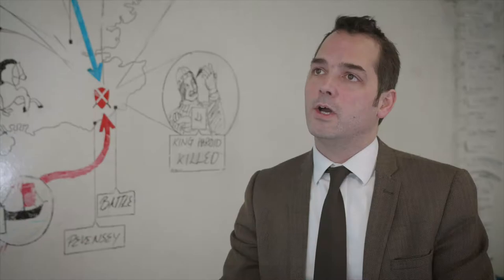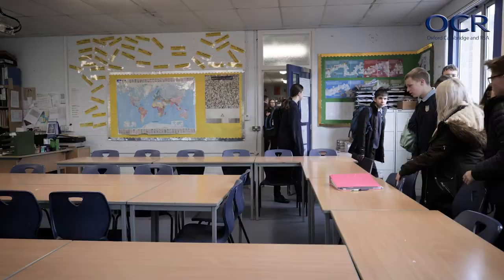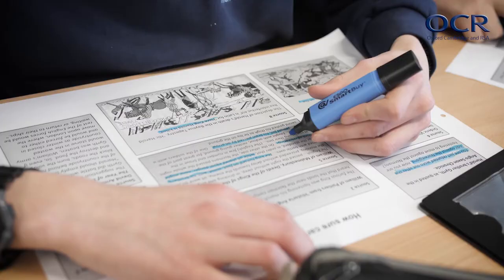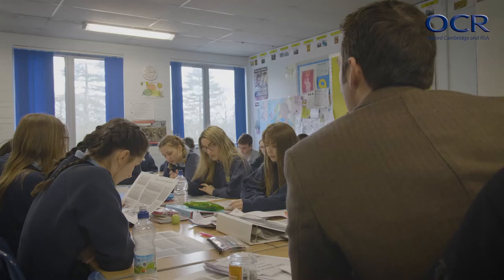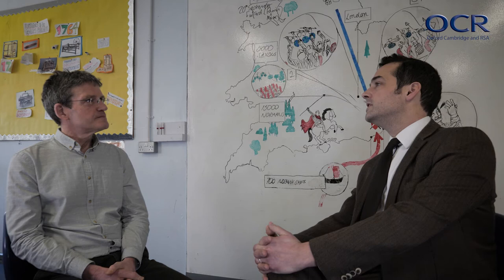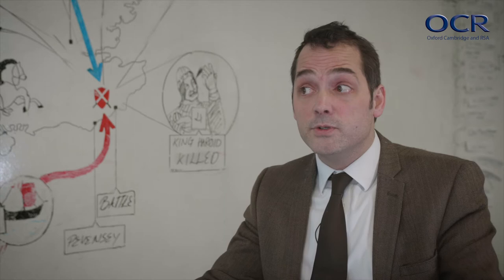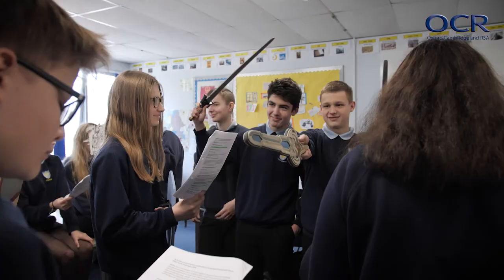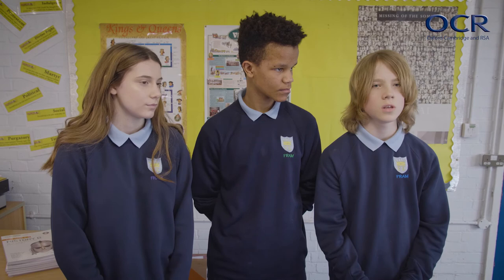GCSE (9-1) History (SHP) – Framlingham Earl School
Dan Keates, Head of History at Framlingham Earl School explains why he chose to teach OCR’s School History Project GCSE. He highlights the course structure, the freedom of choice of topics, the assessment and how he can link the course to history in their own locality.